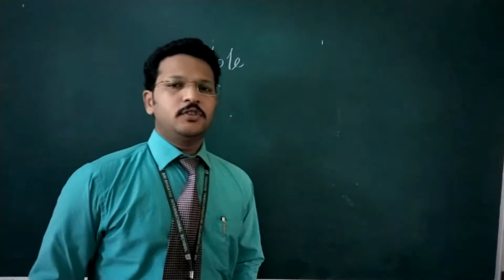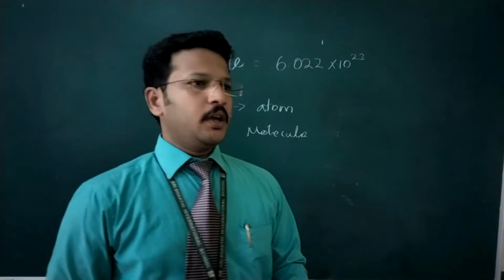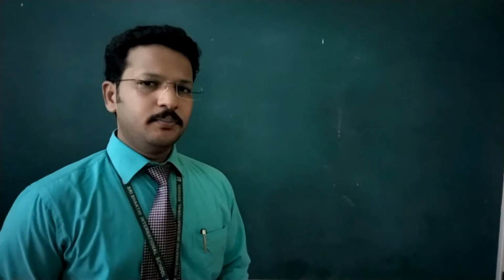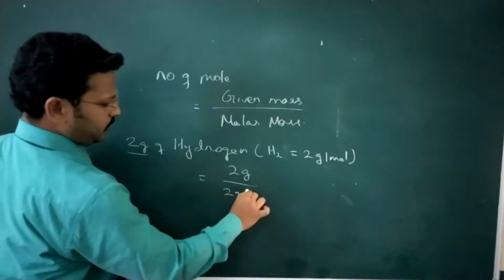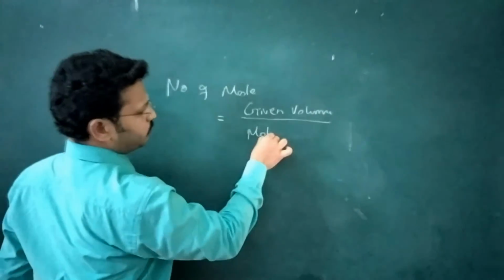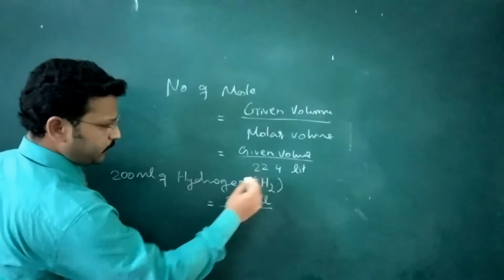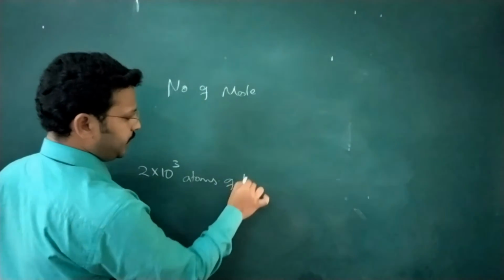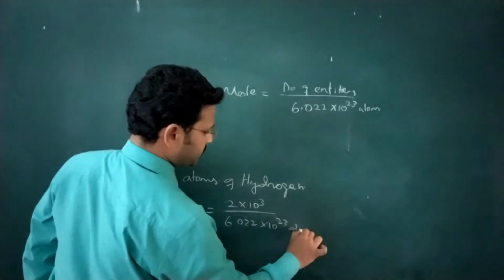Mole Calculation | Grade 11 | Chemistry | Concept Video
1000StepsSriShakthi Video No.898 | Mole Calculation

1000Steps is an initiative by Sri Shakthi International School to present 1000 Hands-On activity Videos over the next 40 weeks on social media platforms. Each day you can expect 4 videos at the following timings : 11:00 am, 6:00 pm, 7:00 pm, 8:00 pm on our Facebook pages, YouTube Channels and Instagram accounts. The initiative will run from 19th July 2021 to 19th April 2022. One can expect videos to be in the genre of Morning  Assembly, Concept Activities, Interesting Experiments, Arts and Sports Integration, Speech Projects, Celebrations, Achievements, Flagship Events, Expert Sessions, Career Conclaves and even Olympics 2021 Reviews.